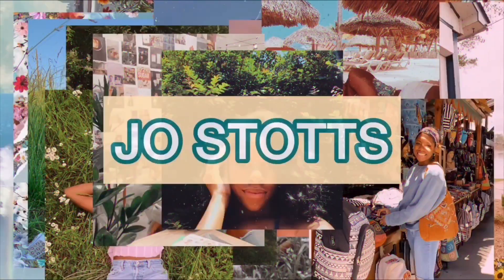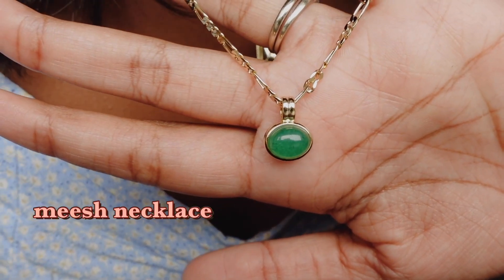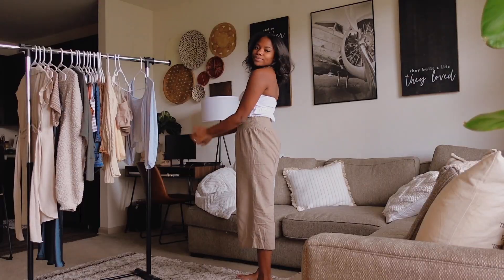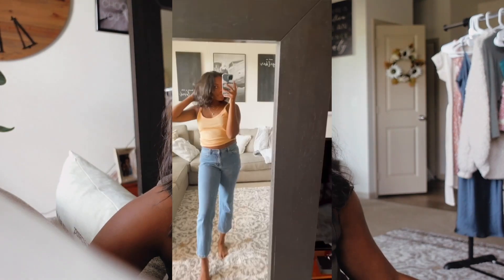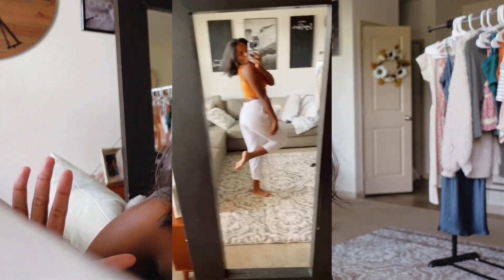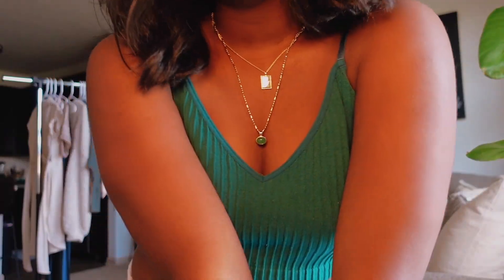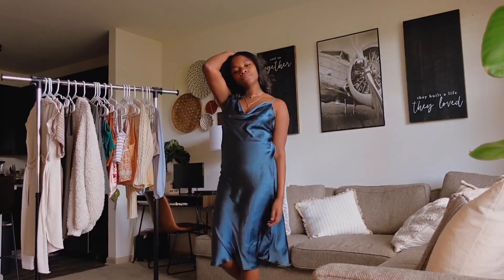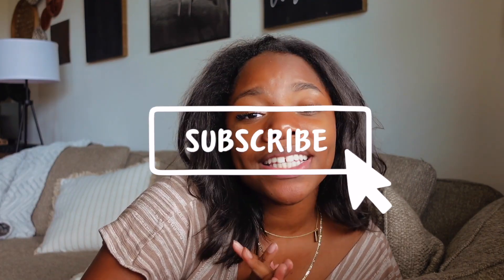casual spring outfits | spring fashion (neutral) lookbook 2021! 🌸🌱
Hi friends!! I hope you enjoyed this video! Comment your favorite look!

If you’re new here, my name is Jo Stotts! I’ve been an editing + video fanatic since the young age of 8, and started posting to my channel more frequently last year (2020)! I have so many goals and dreams I want to accomplish through this channel one day, so I am so happy you’re going to see me go through this fun and exciting journey!

Things you’ll more than likely see on this channel are... vlogs, vlogs, and more vlogs LOL.

Expect authenticity, because it is my number one goal to show my life as realistically as possible! Good or bad :-) this isn’t a highlight reel channel, but a channel where you will 100% see me grow through amazing times as much as hardships! We are in this TOGETHAAA!!

ABOUT ME :-) (because you guys totally asked for this lol)

Age - 20 (bday March 22!!)
School - University of West Georgia (transferring soooon hehe)
Major - Business Administration & Marketing (Junior)!!!
&& i live in the sunshine state of FLORIDA (originally from Atlanta :-))

— jo